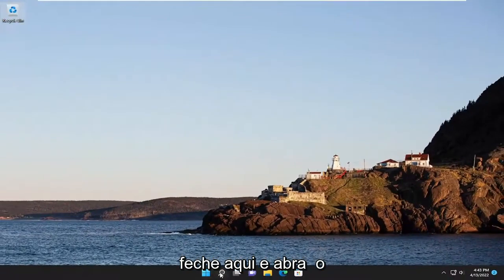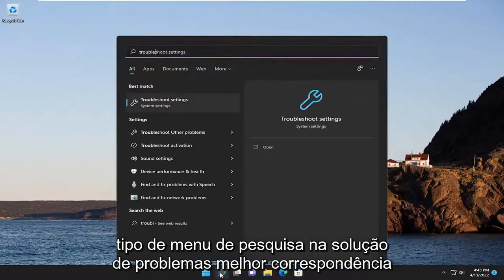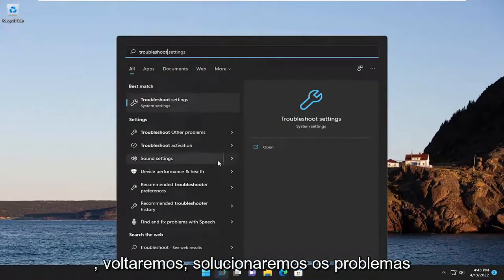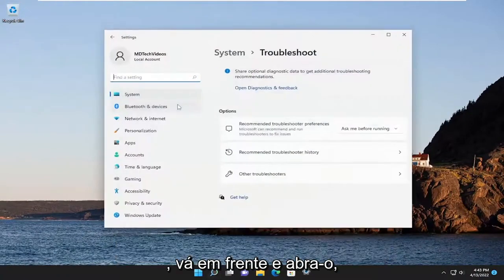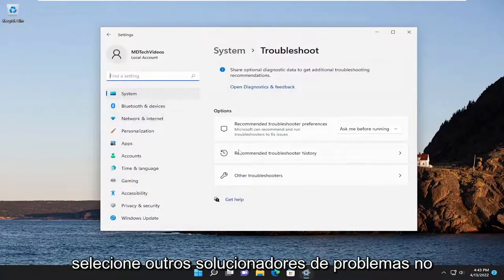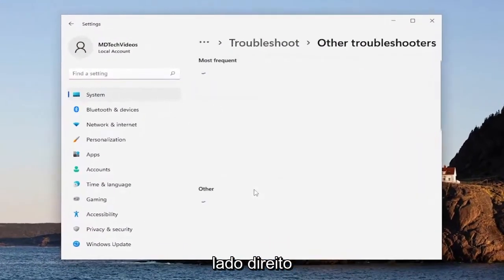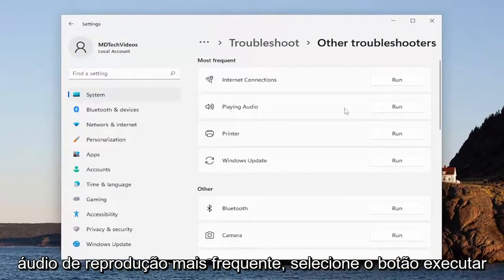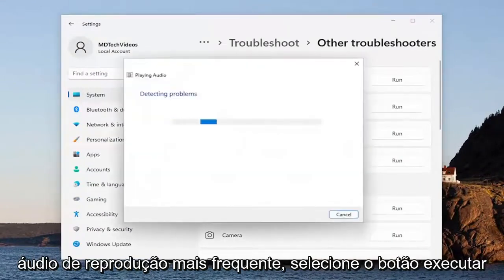Corrigir que o Mixer de Volume não abre no Windows 11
Consertar o Mixer de Volume que Não Abre no Windows 11 [Tutorial]

O volume é o recurso mais importante e amplamente usado em seu computador Windows para chamadas de vídeo e entretenimento. Mas e se o seu PC com Windows parar de produzir áudio e o Mixer de Volume não abrir na barra de tarefas? Você pode corrigir isso com as soluções sobre as quais falaremos neste tutorial.

Problemas abordados neste tutorial:
mixer de volume não abre windows 10
mixer de volume não abre windows 7
mixer de volume não abre windows 11

O painel Mixer de volume ajuda você a escolher o dispositivo de entrada/saída, o nível de volume para um aplicativo específico, etc. Se você usa o Windows 11 ou o Windows 10, precisa seguir as mesmas etapas. No entanto, se o Mixer de Volume não estiver abrindo no Windows 11/10, veja como você pode corrigir o problema.